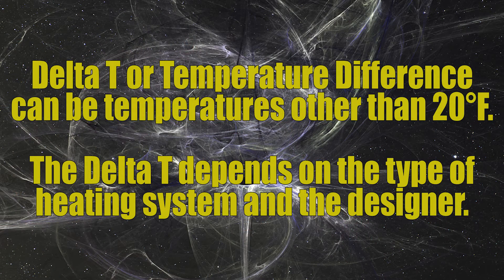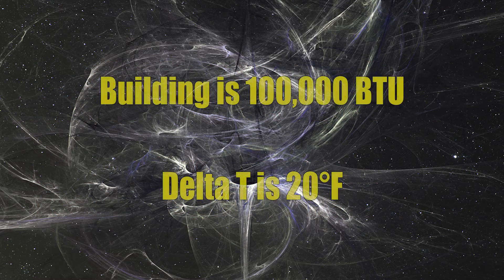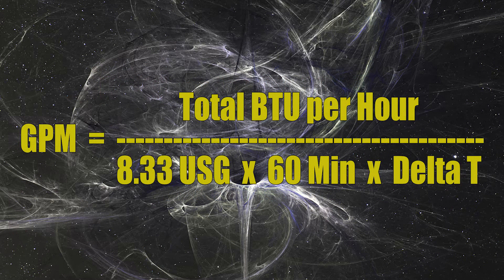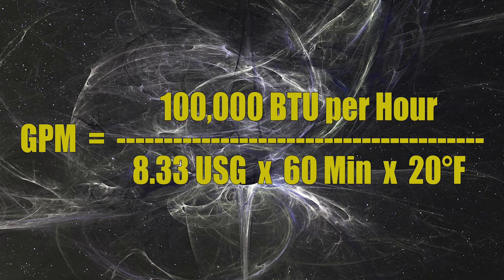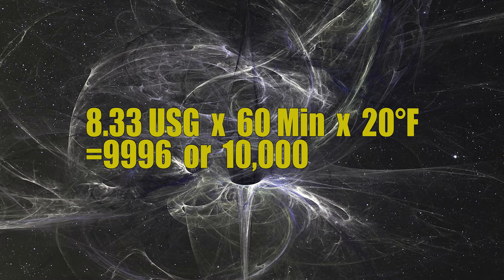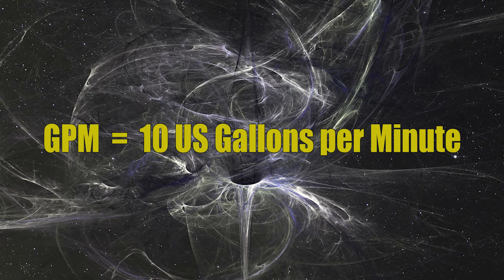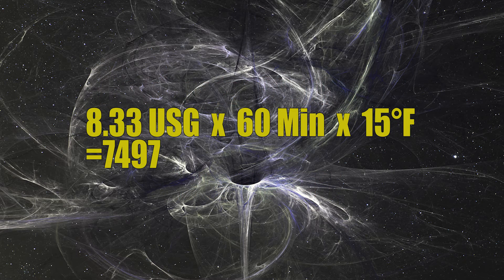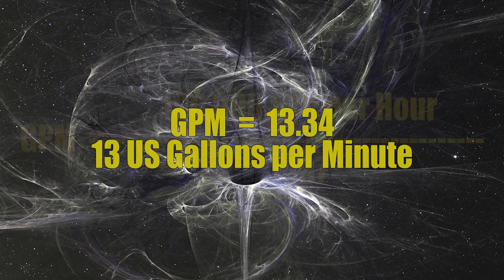Calculating GPM with BTU Loads for a Hydronic System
This is a video that explains the quick way to calculate US Gallons per Minute using the BTU load of a building. GPM is used for sizing pumps in a hydronic heating system.